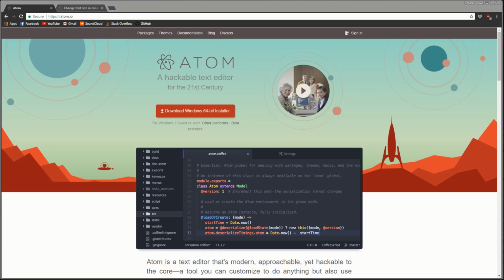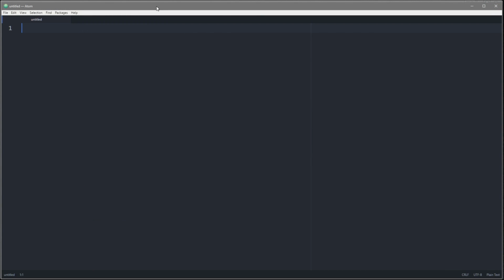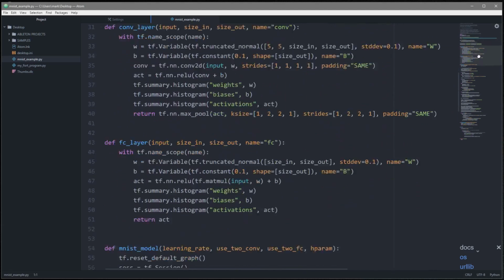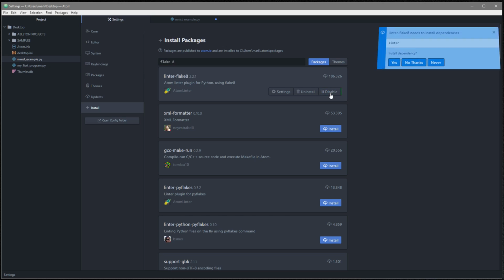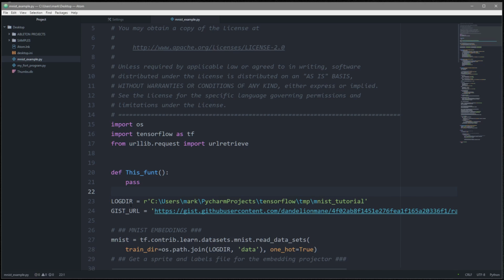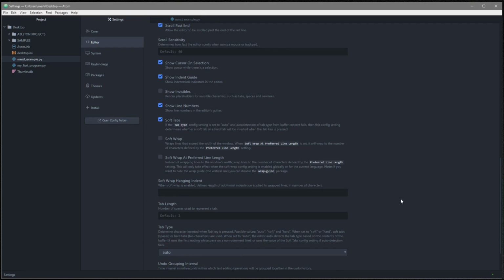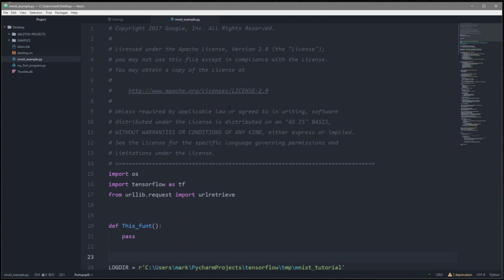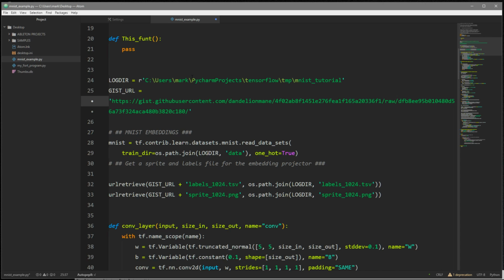My Complete Atom For Python Setup Tutorial!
In this video, I show you step by step how I setup Atom for Python!